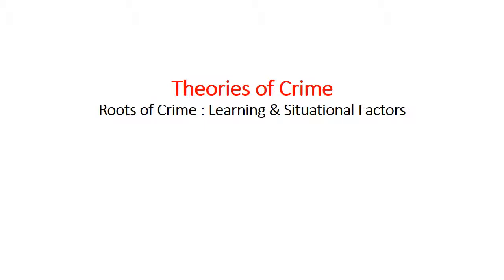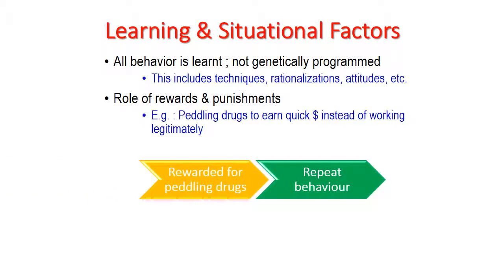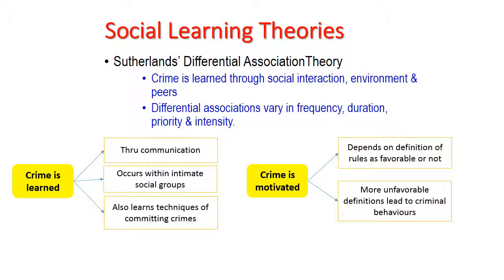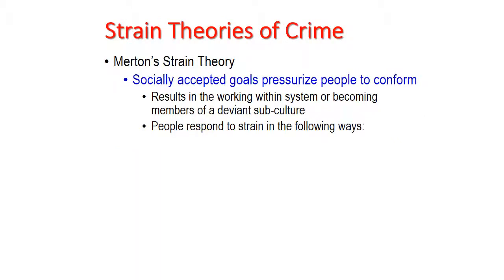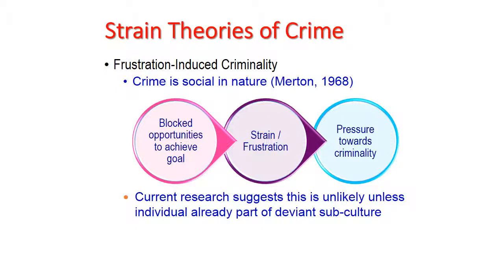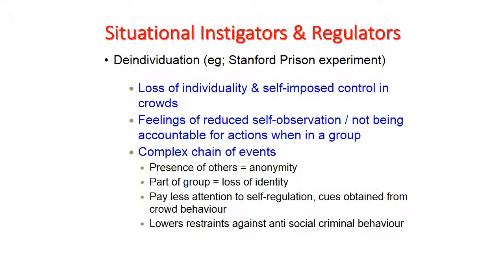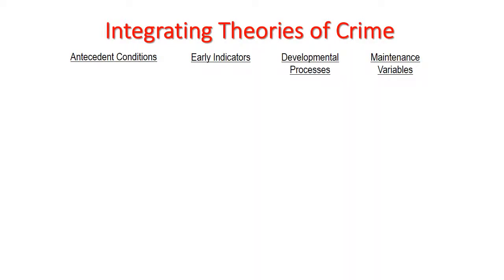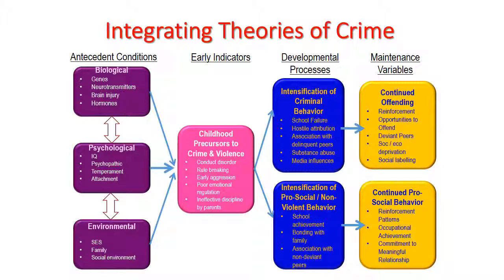Lecture 4 Theories of Crime _Social Factors